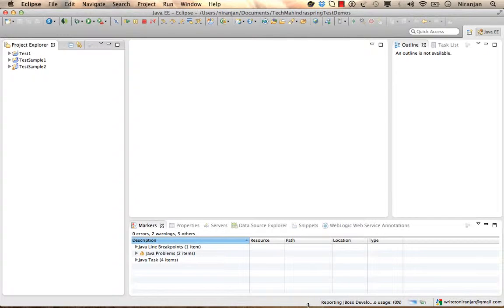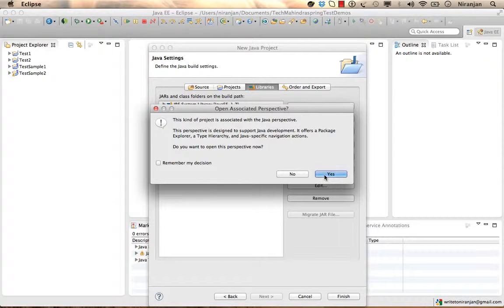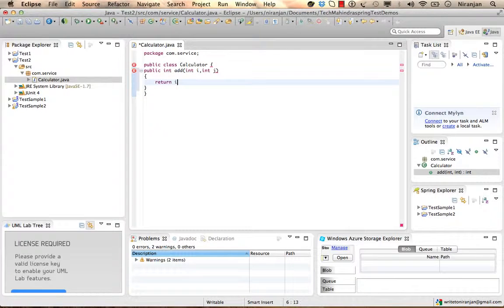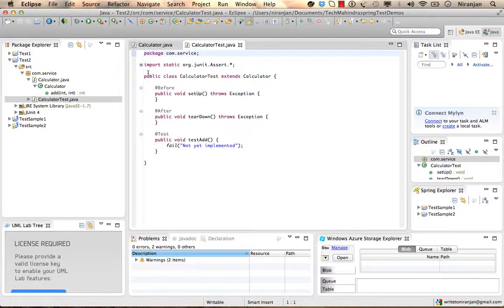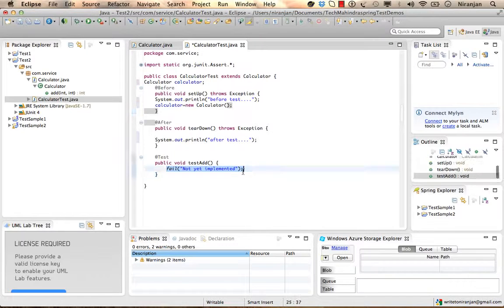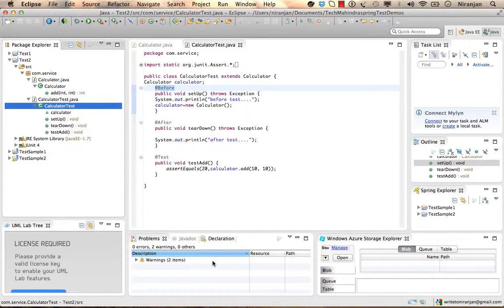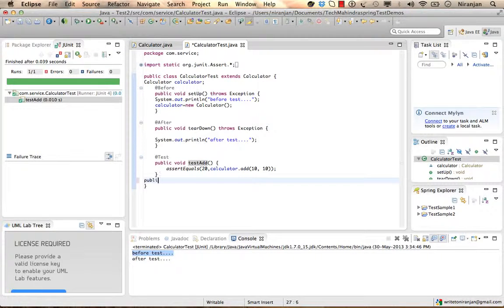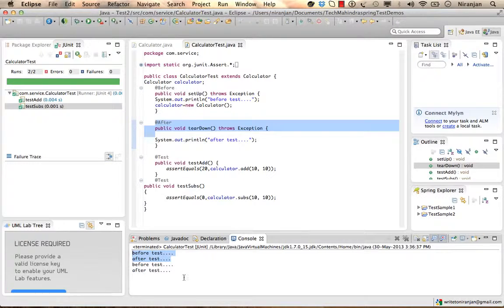JAVA JEE Training Spring Test DEMO 1